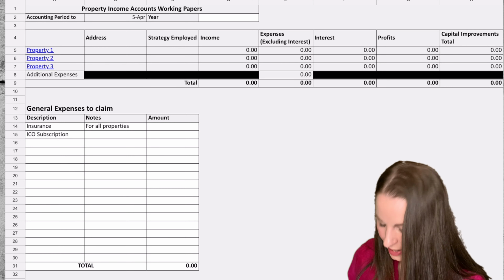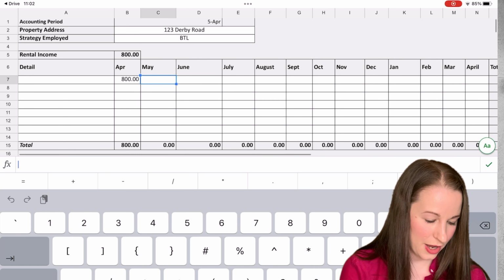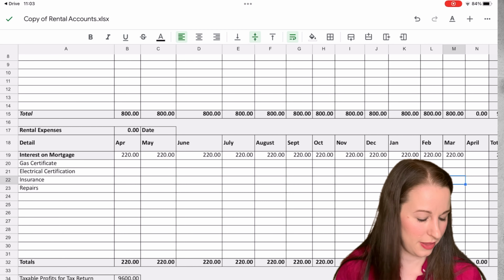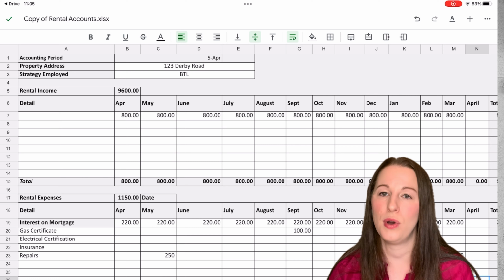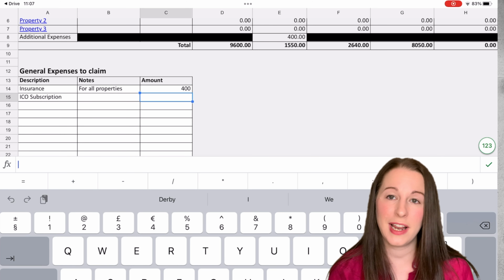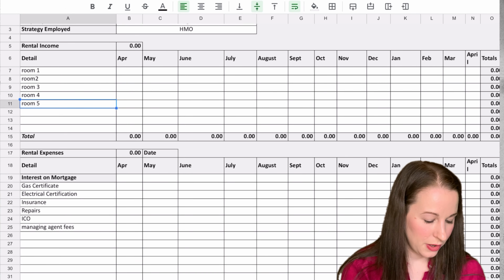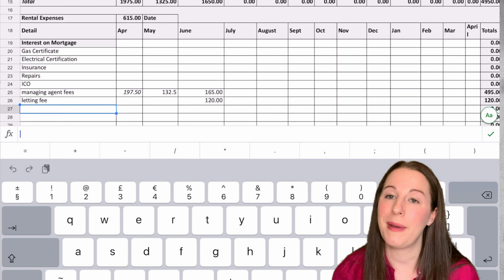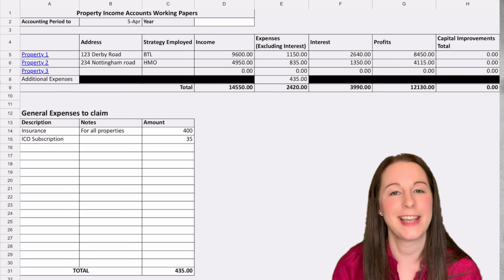How do I collate my Rental Accounts?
Do you need to collate your rental income and expenses for the tax year? How do you do this? What do you need to do?

In our video today we will:
Show you how to collate your figures on Spreadsheet
Show you how to enter a Buy to Let Property
Show you how to enter a HMO Property
Show you how to enter portfolio expenses

If you need help from an accountant then check out

Photo credits:
Background photo created by kues (Freepik.com) and Photo by Tom Barrett (Unsplash.com)